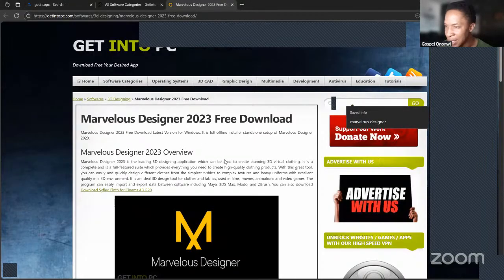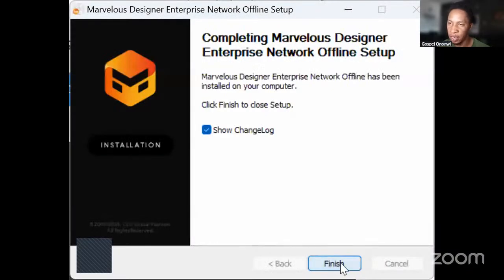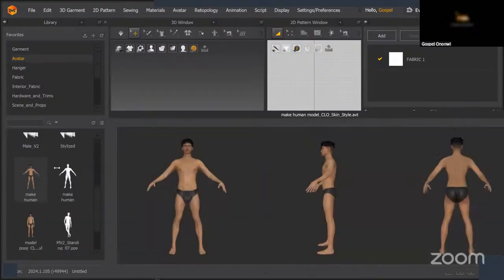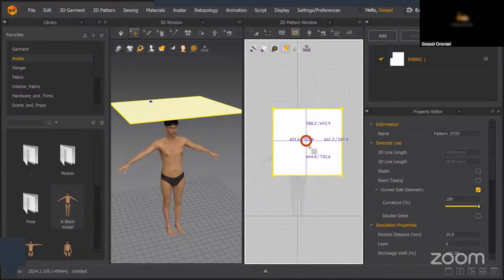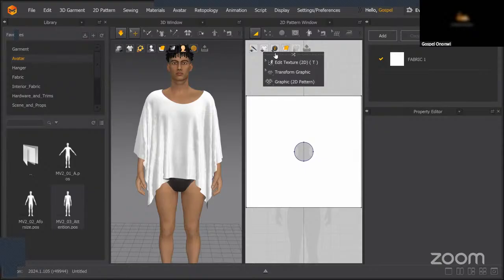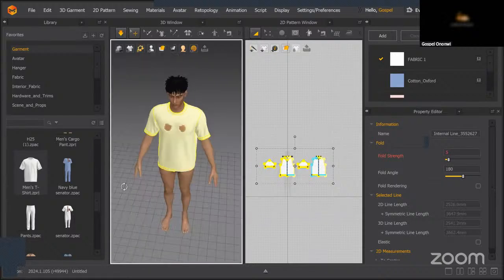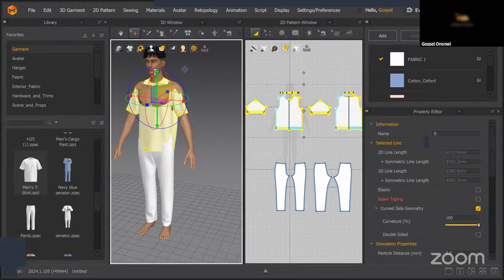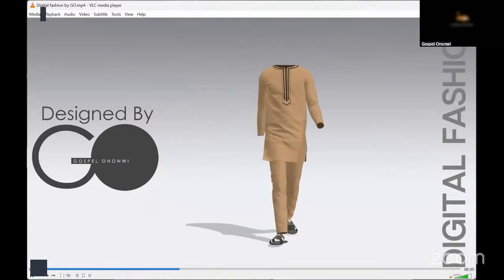✨NTW2025: 3D Digital Fashion design